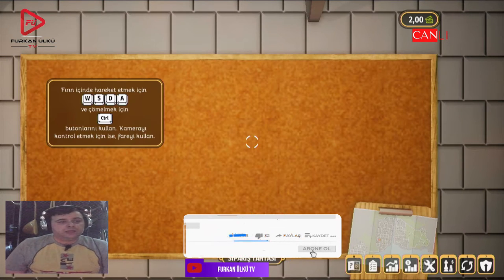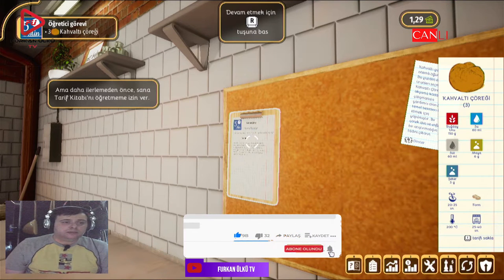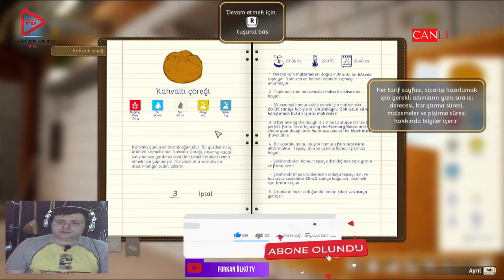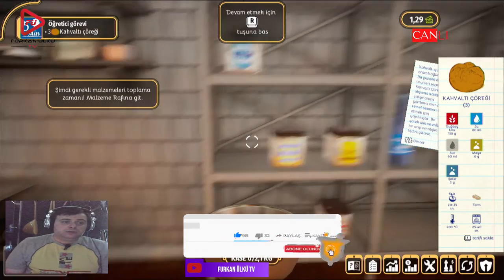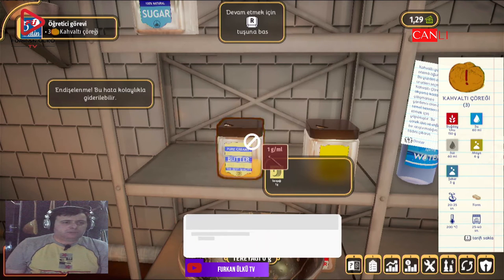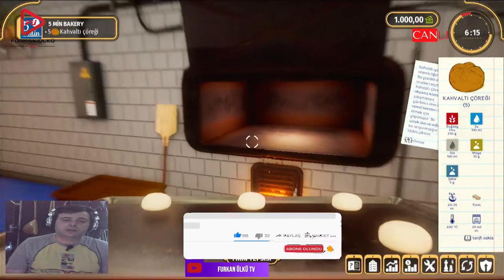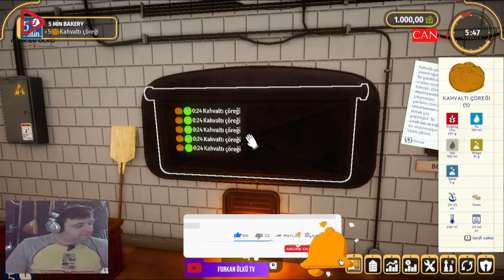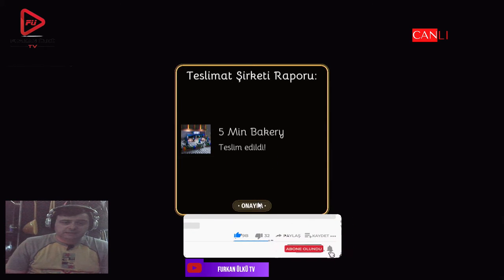BAKERY SİMULATOR BÖLÜM 1